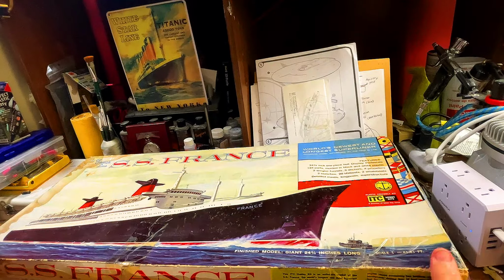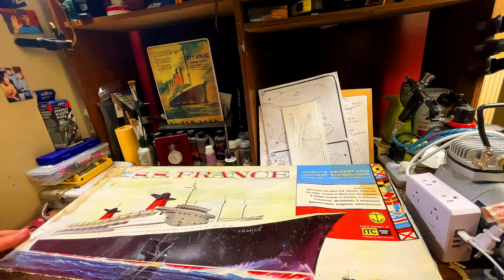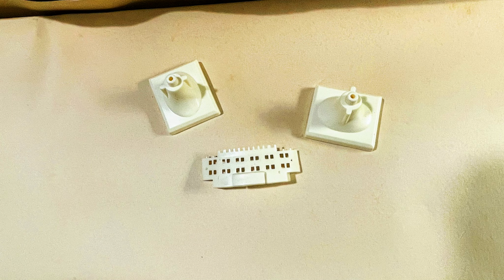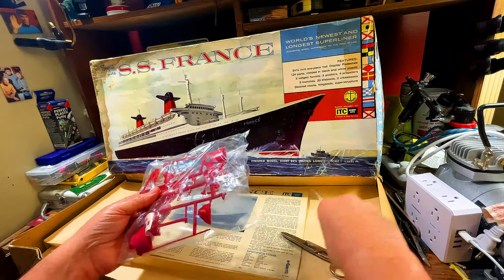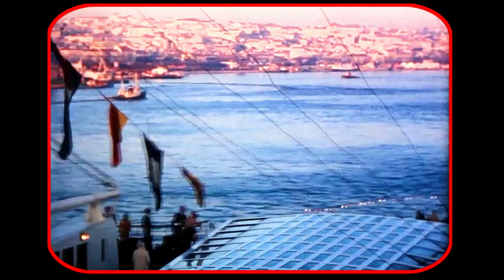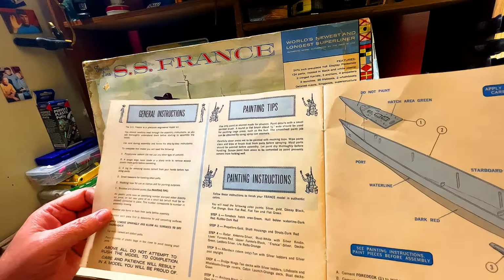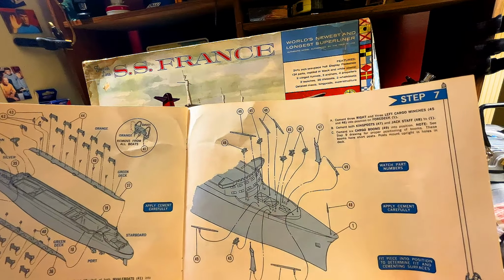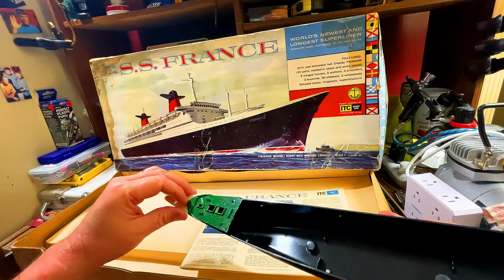(ITC) IDEAL TOY CORPORATION French Line's S.S. FRANCE Worlds Newest and Longest SUPERLINER (1963)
Complete unboxing and instruction review.